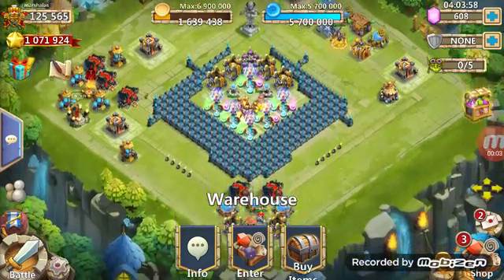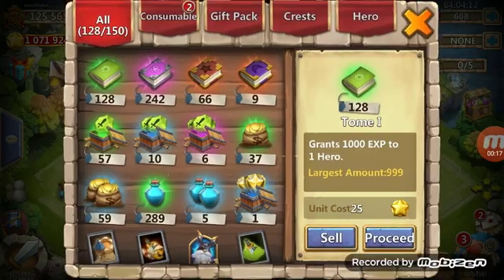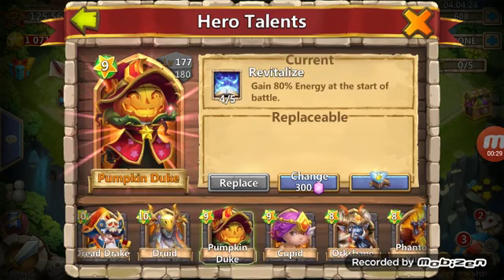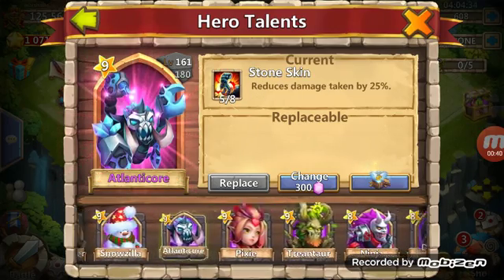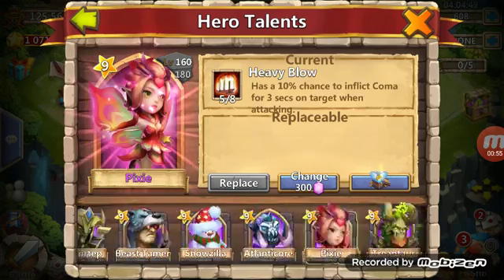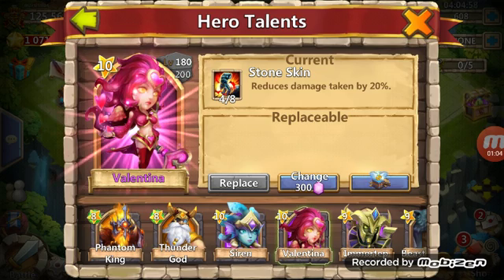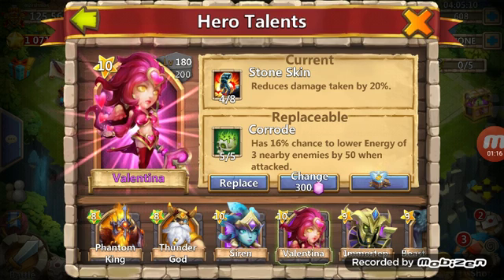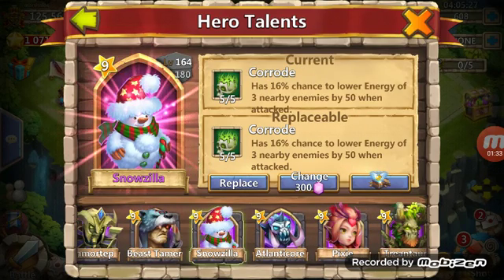Opening lvl5 talent box